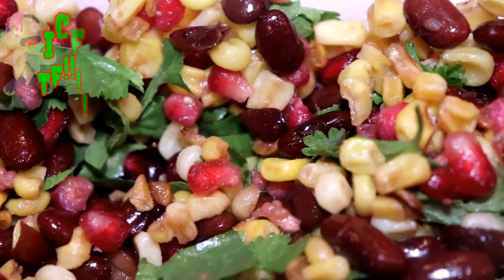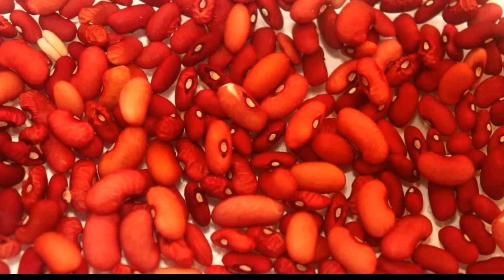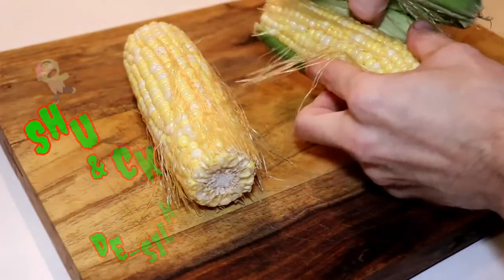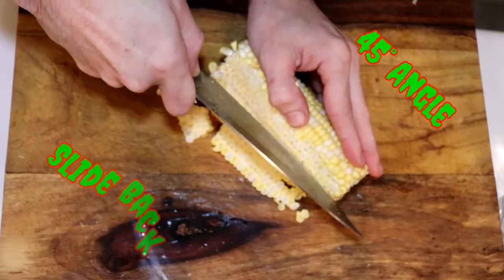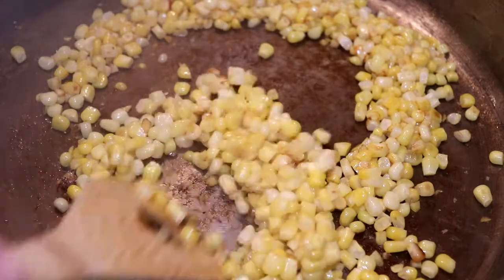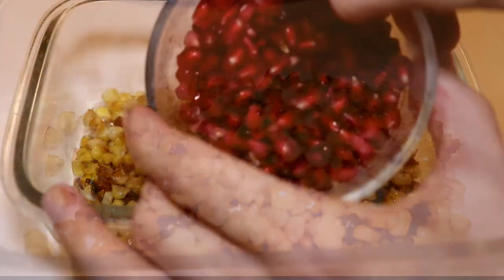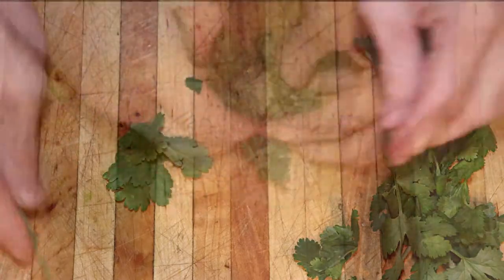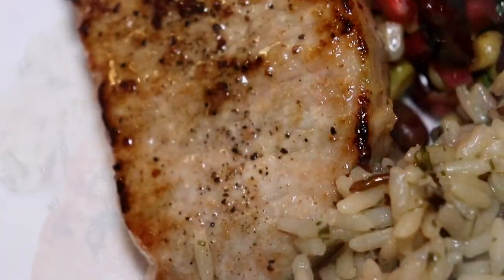Corn Pomegranate Bean Salad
This salad may look and sound weird but is actually quite nice. LIKE ME!

Equipment
-Camera: Canon Rebel OES SL2
-Mic: Takstar Shotgun Mic (YETI FOR VOICEOVERS)
-Editing: Cyberlink Powerdirector 16